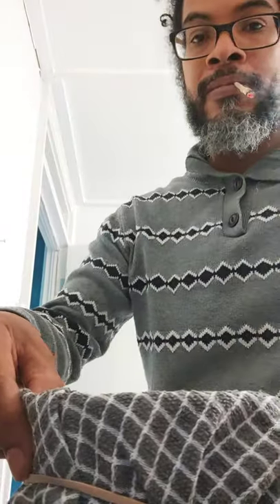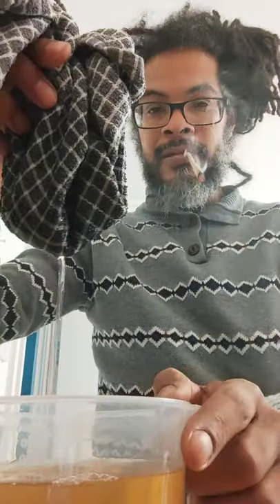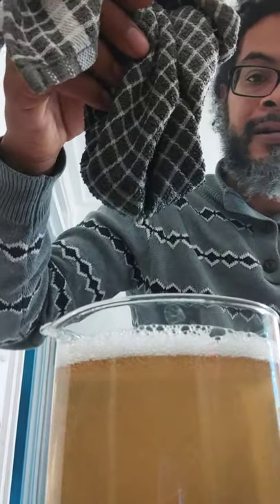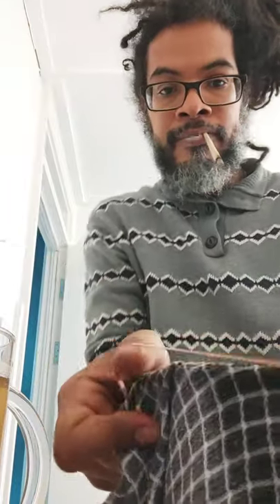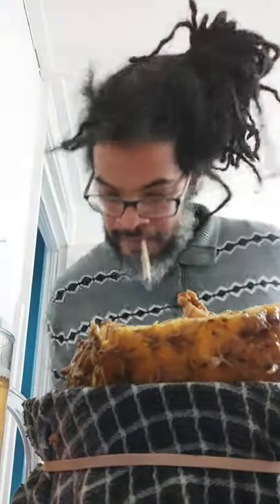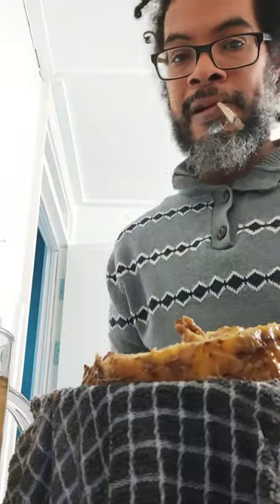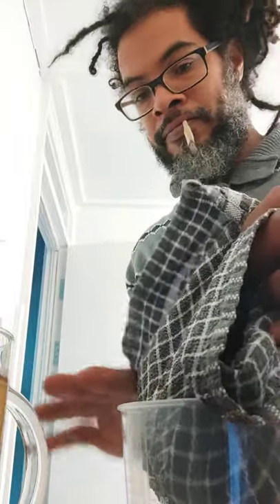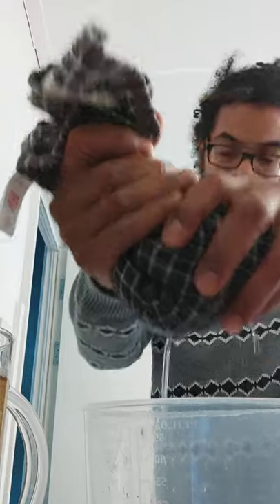My first (Irish) Sea Moss Drink - Straining the Pineapple, ginger, lemon and sea Moss drink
Todays video is about My first (Irish) Sea Moss Drink - I'm going to be Straining the Pineapple, ginger, lemon and sea Moss drink in this video.
I had no idea all this was going on in a little Seamoss niche of YouTube 😂
I want some of the action and we not coming with that regular "I made gel or a smoothie either".
I have a video that I need to make about how to use the Sea Moss and I find it amazing no one has spoke on it yet. Anyway today its finishing up My first (Irish) Sea Moss drink - I'm going to be Straining the Pineapple, ginger, lemon and sea Moss drink. I'm doing it in my slow cooker and I've used about a handful of sea Moss as I don't want it too thick or slimy. I've got pineapple skin, two thin lemon slices, a few slices of ginger and a handful of Sea Moss in there. Having done all the boiling and soaking I'm going to strain in this video. You should definitely try this at home.